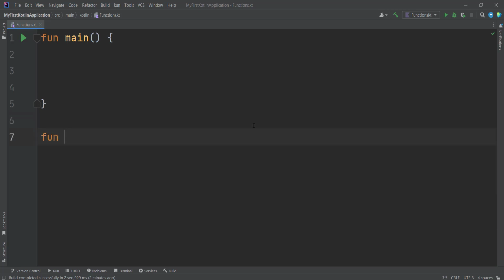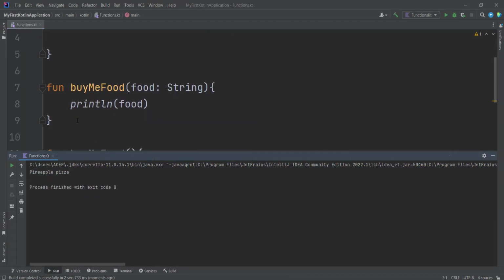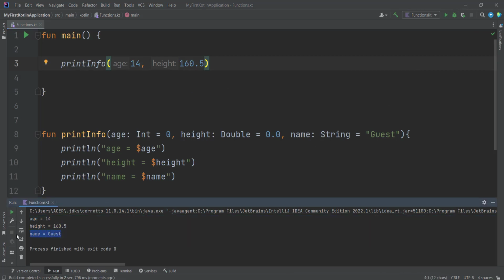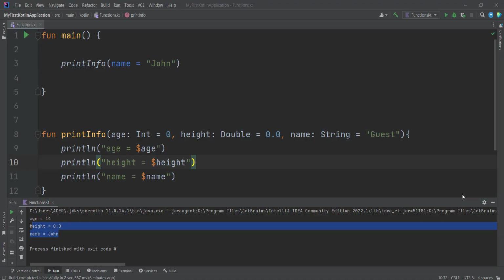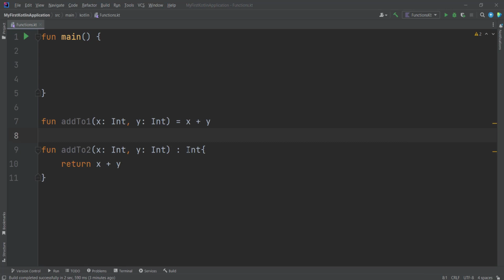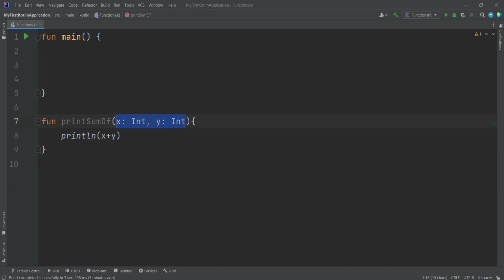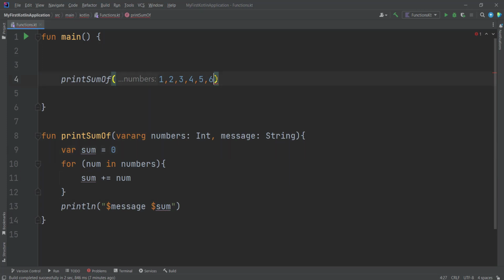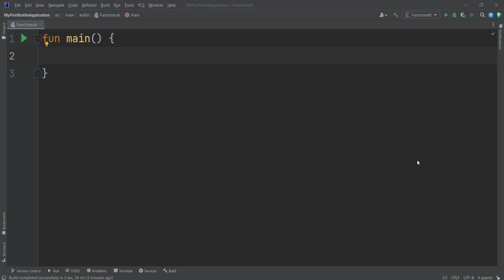Kotlin For Beginners Tutorial (Functions Part 2: Default/Named Args, Single-Expression, Vararg)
Today we learn more interesting stuff about functions in Kotlin. How to declare default values for a function's argument, how to use named functions, and how to write a function with a single expression. Lastly, we learned how we could use the vararg keyword to specify a list of arguments.

Timestamps:
0:00 Intro
0:19 Last video revision
1:03 Default arguments
2:55 Named arguments
5:10 Single-expression function
6:57 Vararg keyword